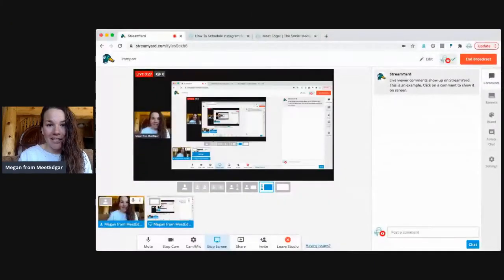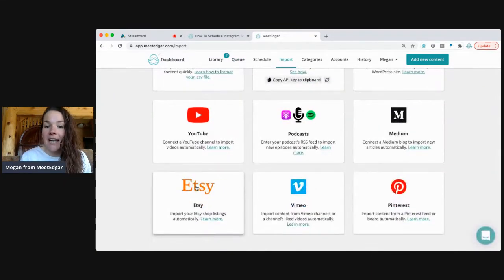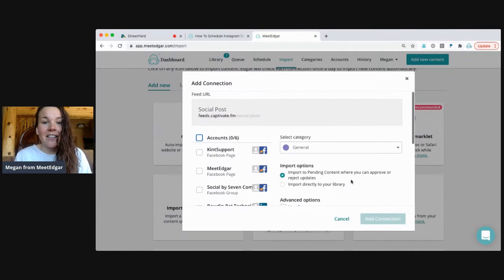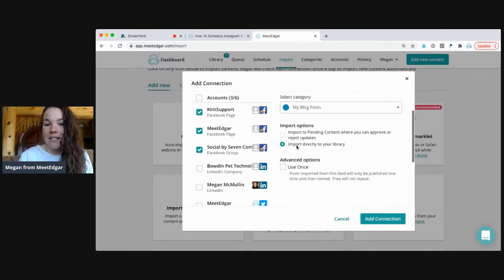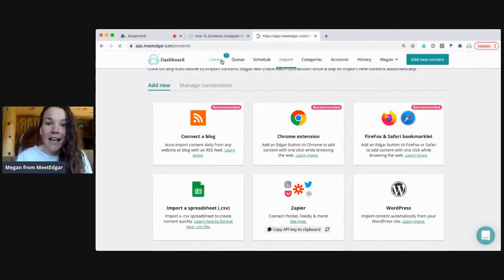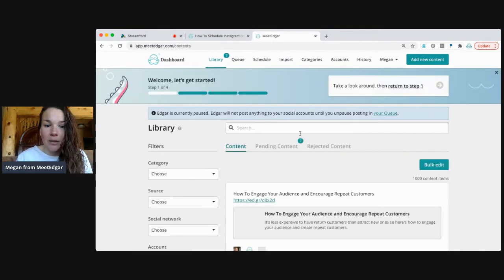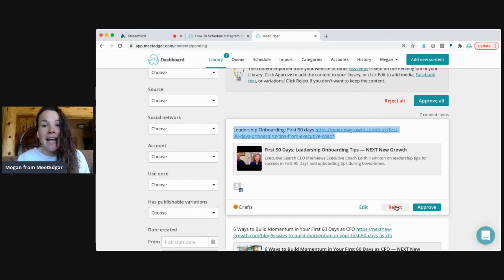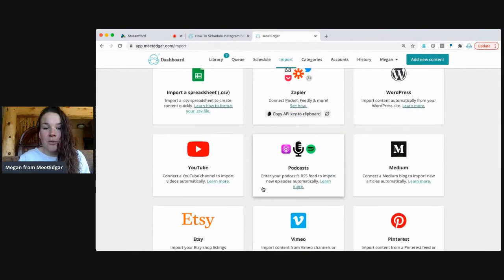How To Import RSS Feeds, Podcasts, and YouTube Videos to Your MeetEdgar Library